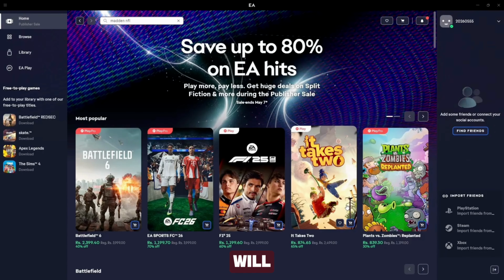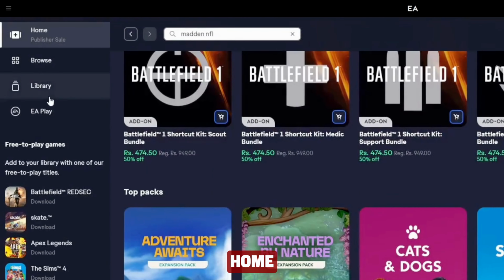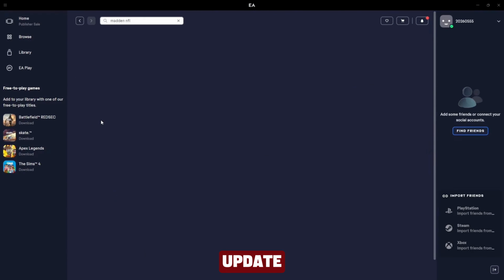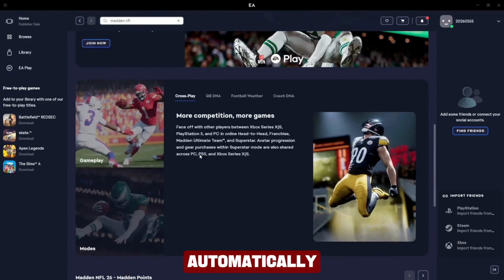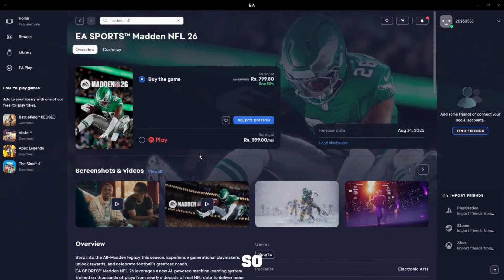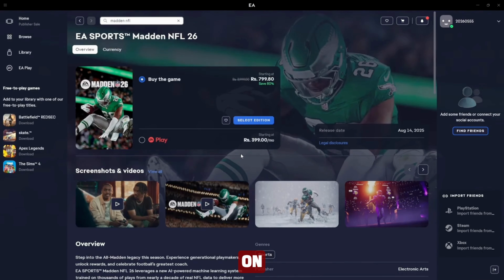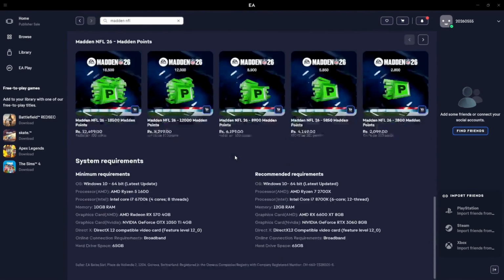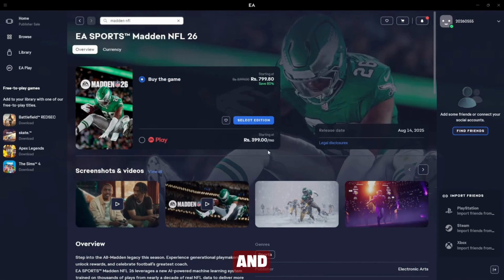Update Madden NFL On PC 2026 | EA App Latest Patch Update Guide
In this video you will learn HOW TO UPDATE MADDEN NFL ON PC 2026 and install the latest patch using the EA App.

If your game is not updated or you want the newest version, follow these steps:

✔ Open EA App on your PC
✔ Log into your EA account
✔ Go to Library section
✔ Find Madden NFL 26
✔ Click on the game
✔ Tap Update button (if available)
✔ Wait for download to complete
✔ Launch the game after update

If update is not showing:

✔ Click three dots on game
✔ Select “Check For Update”
✔ Ensure internet connection is stable
✔ Keep EA App open during download

Important:
✔ EA App usually updates games automatically
✔ Updates include bug fixes and new content
✔ Large patches may take time to download

So if you are searching HOW TO UPDATE MADDEN NFL ON PC 2026, this is the fastest step-by-step method.

Timestamps:
0:00 – Introduction & Overview
0:05 – Open EA App
0:15 – Go To Game Library
0:25 – Find Madden NFL 26
0:35 – Click Update Button
0:50 – Force Check For Update
1:00 – Wait For Download
1:08 – Final Step 2026